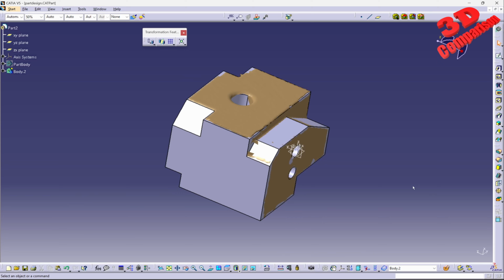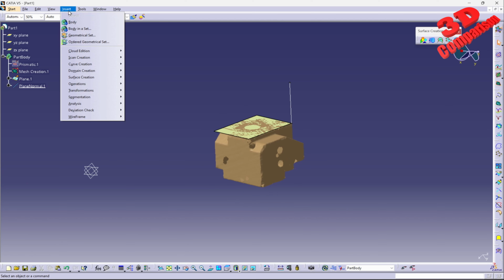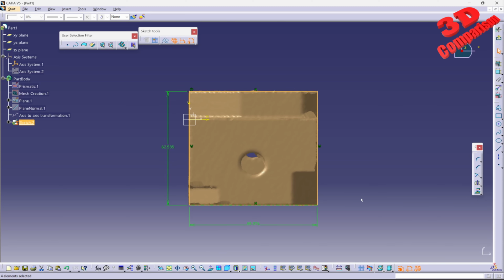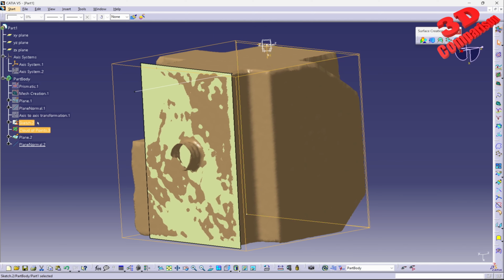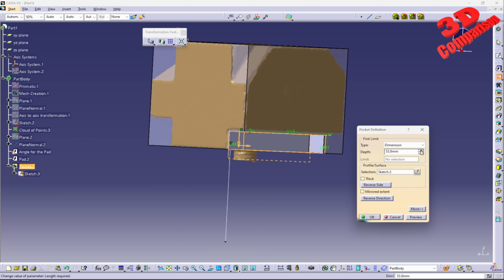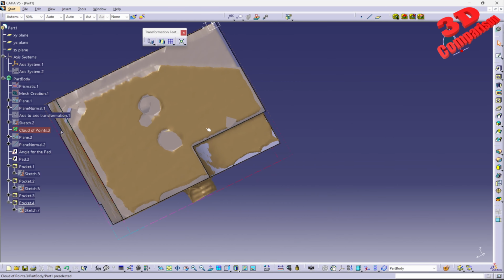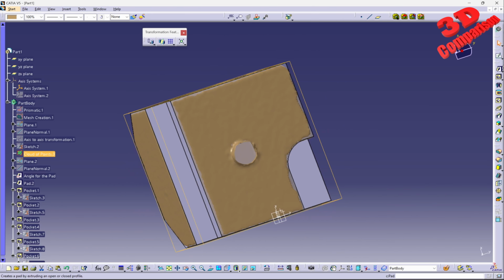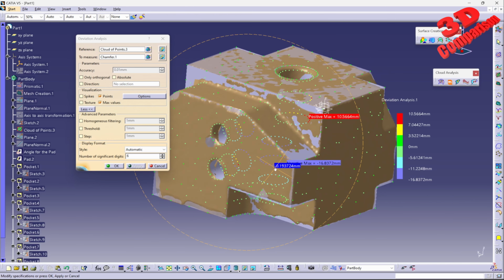CATIA V5 - Getting started with Reverse Engineering